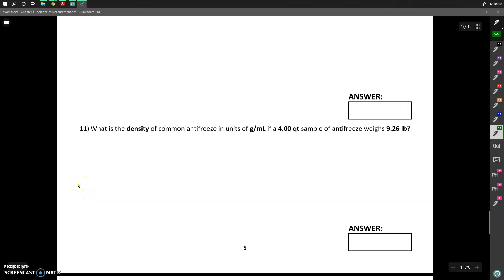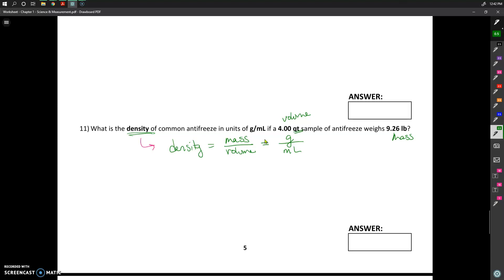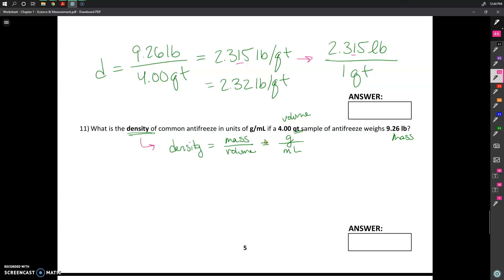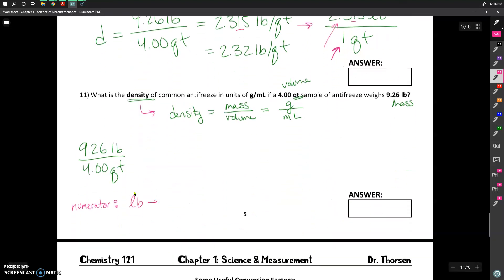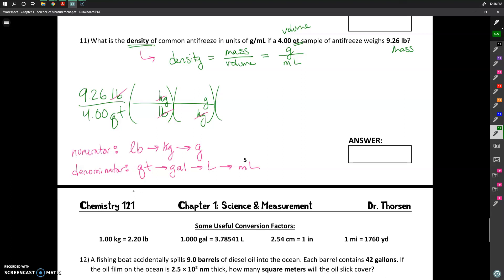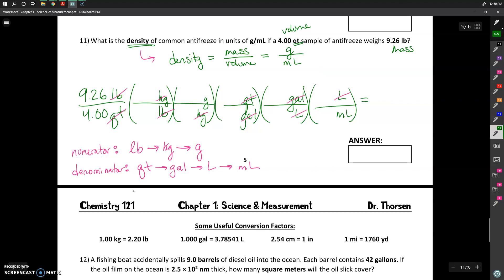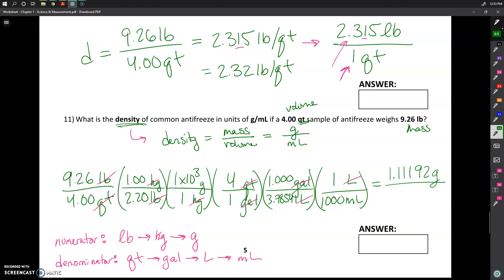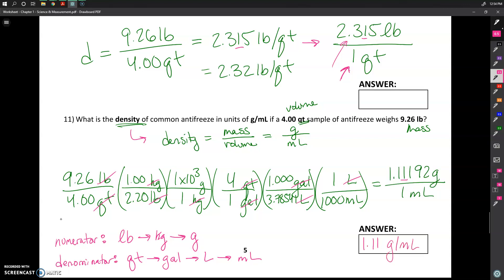Converting Units in BOTH the Numerator & Denominator